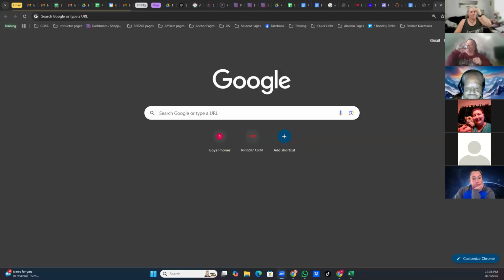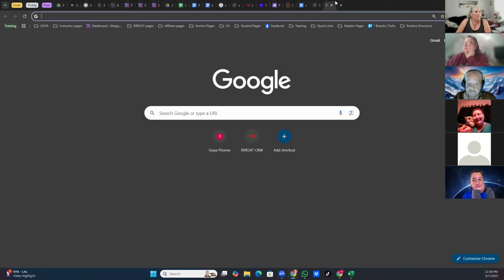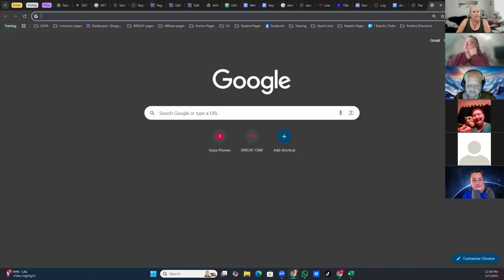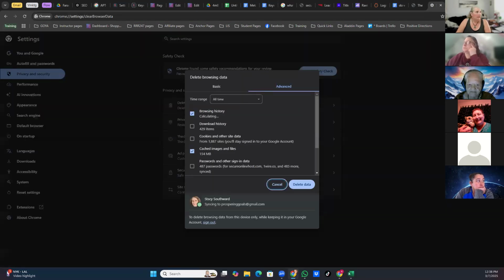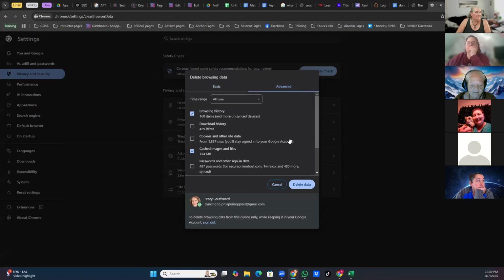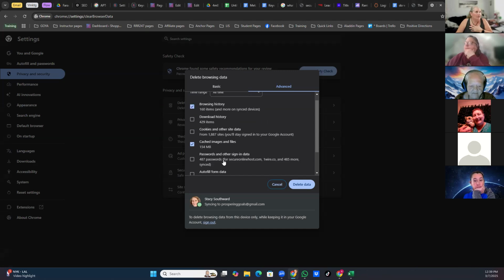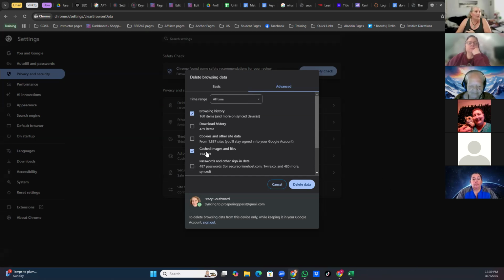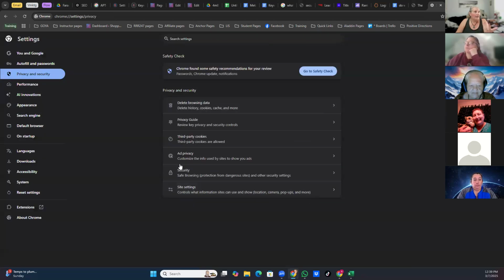Clearing Cache in a Laptop or Desktop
Computer not working right? Clear your cache.
It almost sounds like your instructor only knows how to fix things on computers using that 1 phrase.

Here is a quick How to on doing just that.